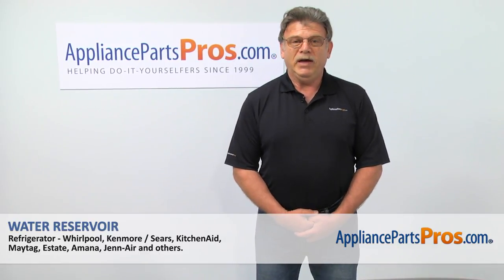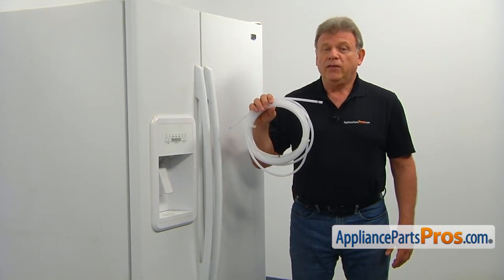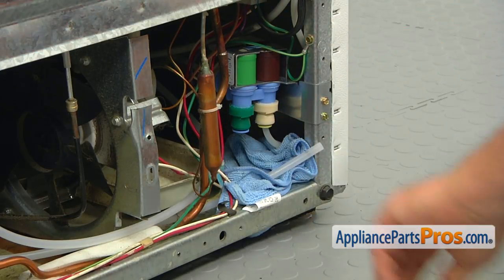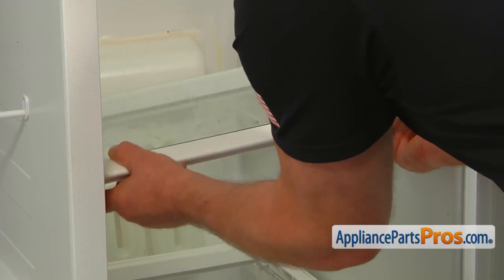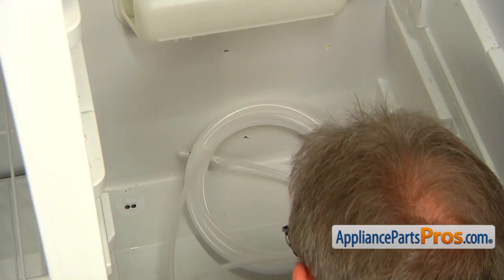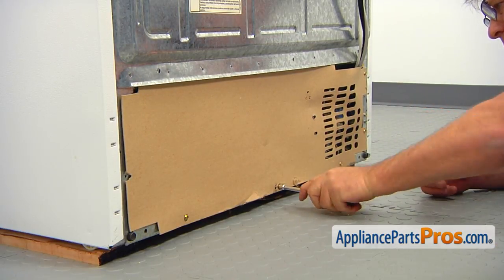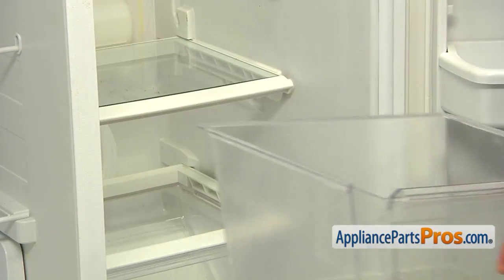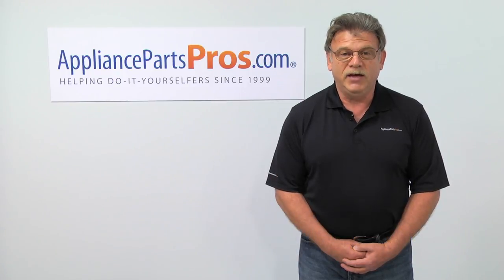How To: Whirlpool/KitchenAid/Maytag Water Reservoir WPW10276792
Symptoms: cracked and leaks water on the bottom of fresh food compartment.

Tools: 1/4" nut driver, towel, 3/8" wrench.

This Whirlpool/KitchenAid/Maytag made Refrigerator Water Reservoir replaces the following older part numbers on Whirlpool, Maytag, KitchenAid, Jenn-Air, Amana, Magic Chef, Admiral, Norge, Roper, Sears, and Kenmore Refrigerators: W10276792, W10526445, 2223876, 2307107, W10204356, B001EY7WVG, B0050O2UZE, B004XLEBV6, B00T89HILS.